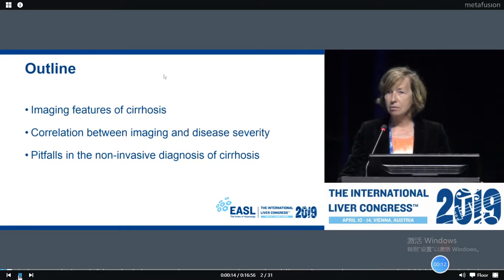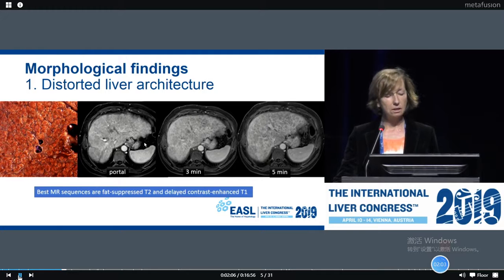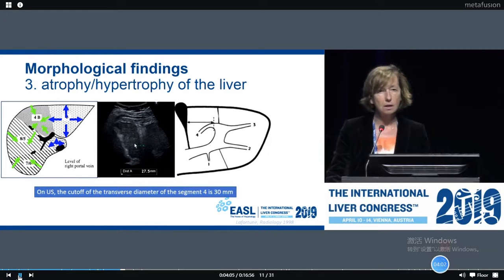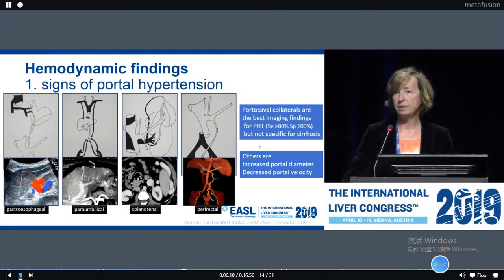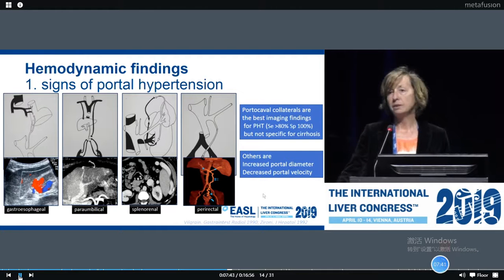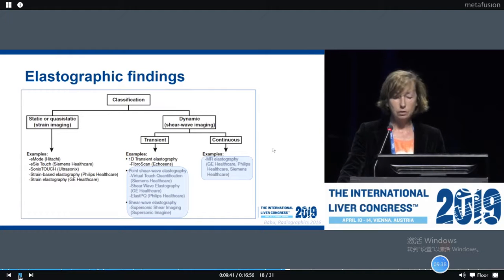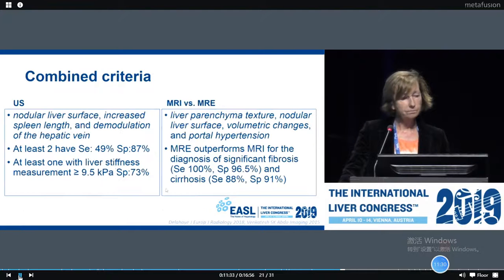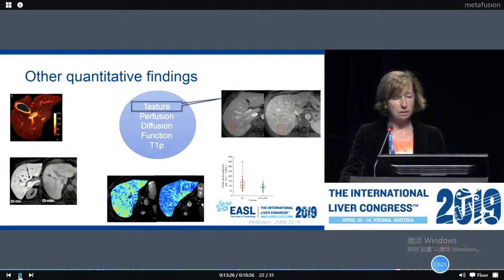imaging of liver cirrhosis